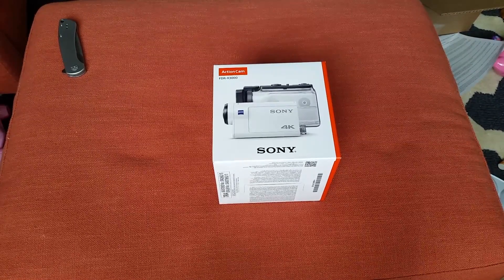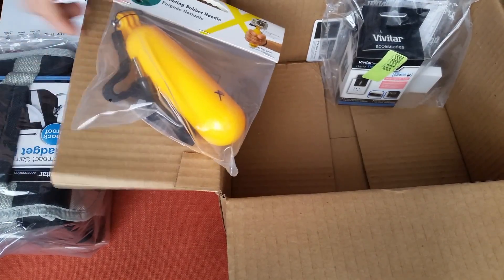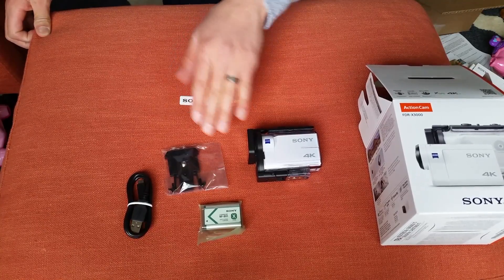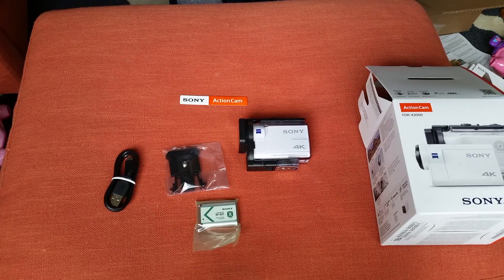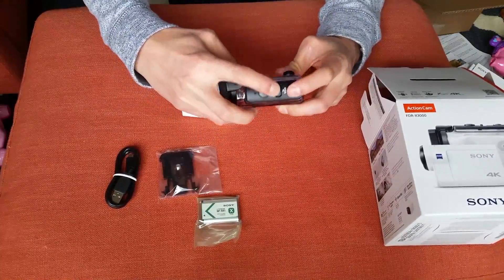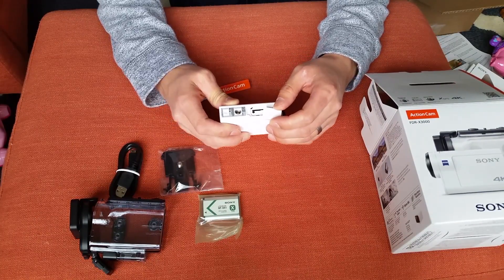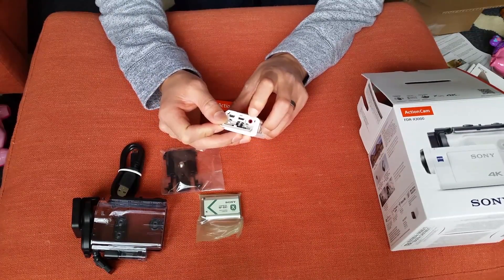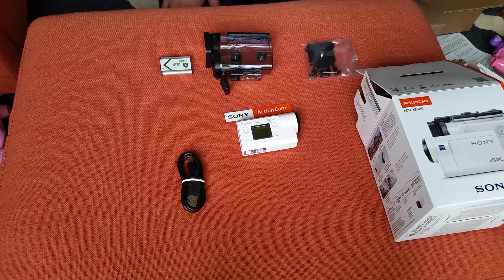SONY FDR-X3000 unboxing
Sony FDR-X3000 4K Action Cam Unboxing

Just a quick video of what came with this bundle:
The Camera
Battery, charger, memory card reader, Mini Tripod, Cleaning Kit, 64GB memory card, Camera Case, Yellow Floating Bobber handle.